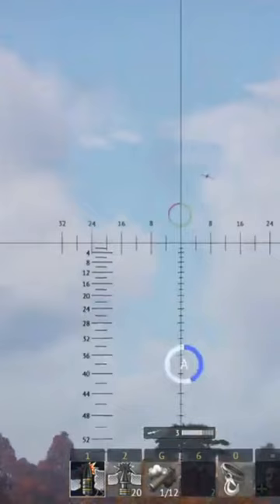Epic Air Kill - War Thunder - with a Panzer IV/70 (A)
Watch this epic air kill with a Panzer IV/70(A) in Realistic Battles.
The Panzer IV/70(A) is a premium rank III German tank destroyer with a battle rating of 4.3 (AB/RB/SB). It was introduced as a premium pack in Update 1.41.27 and was removed from the store after the 2018 Winter sale.

War Thunder - Tanks - TeamG Squad Play

In September 1942, the Wehrmacht arms bureau called for a new type of assault vehicles. The specifications listed were 100 mm front armour, 40-50 mm on the sides, wide tracks, a top speed of 26 km/h, ground clearance of 50 cm, and a very low firing position. The design was to be armed with the 75 mm Pak 42 mounted on the Panther tanks. Though this project was originally conceived over a completely new chassis, the Panzer IV was chosen to be used instead. The design was to have a low silhouette and an enclosed casemate fighting compartment after experiences with the Marder IIIs showed that such features were necessary for a successful fighting vehicle.

The Panzer IV chassis was converted into the Jagdpanzer IV, which featured new designs to the original. The utilization of the Panzer IV chassis was met with much criticism by General Heinz Guderian, who saw the diverting of Panzer IV tank resources as unnecessary since the current assault gun StuG III was more than adequate in the role and Germany still needed reliable tanks that it could use. The vertical front hull armour was replaced with large sloped armour plates, ammunition and fuel were moved to accommodate the new superstructure design, and the auxiliary engine that once powered the Panzer IV turret was removed. The superstructure had 80 mm thick sloping armour that gives it an effective 100 mm thick. To simplify the production of this vehicle, the superstructure was essentially made of large interlocking plates that are welded together. The vehicle had a crew of four, the commander, gunner, loader, and driver. The vehicle was armed with a 75 mm gun, though originally suppose to be the one from the Panther, shortages forced the mounting of older guns such as the 75 mm Pak 39 L/48 cannon, which were less powerful than the Panther's PaK 42, but were still lethal. Due to the different gun mounts, three main variants were produced from the Jagdpanzer IV, the original Jagdpanzer IV (with the 75 mm Pak 39 L/48 cannon), the Panzer IV/70 (V), and the Panzer IV/70 (A) (Both of which have the 75 mm Pak 42 L/70 cannon).

The Panzer IV/70 (A), mounting the 75 mm Pak 42, was produced by Alkett, a manufacturer of the StuG III (hence the "A"). It was produced from August 1944 to March 1945 and was made for the purpose of simplifying the design for easier manufacturing and increased the production rate. To make production easier, the design used an unmodified Panzer IV chassis, while the previous two used a modified superstructure built up from the suspension. The unmodified chassis gave the Panzer IV/70(A) the flat frontal hull known on the Panzer IV design, with which the sloped armour is built on top of. This, in turn, caused the overall height of the vehicle to be increased by 50 cm, which gave it a much bigger silhouette, but was done to simplify production and send more of the 75 mm Pak 42 L/40 to the front lines as quickly as possible. The Panzer IV/70 (A) was more of an interim solution in order to fulfil battlefield demands, only about 278 units were produced before production ended. The early version had Zimmerit anti-magnetic paste added to the vehicle. However, the Zimmerit was removed after September 1944 due to rumours that they were causing vehicle fires. Other modifications were made to the design over time, but the biggest change in its production was the addition of Schürzen side armour plates.